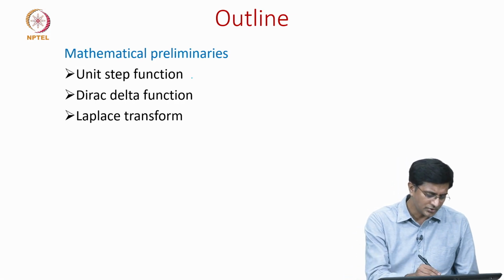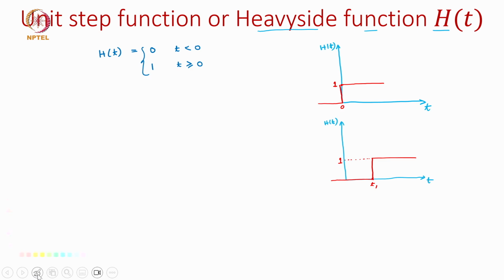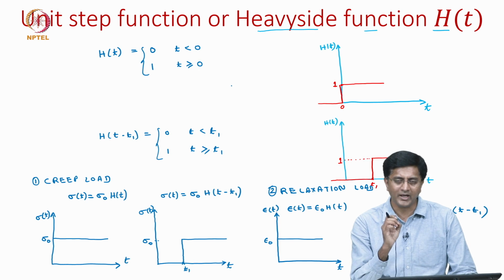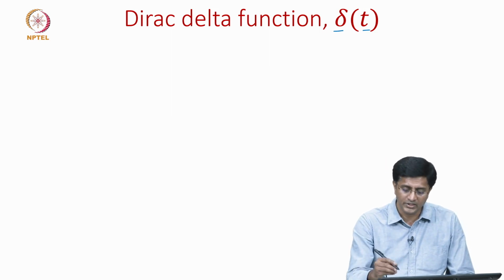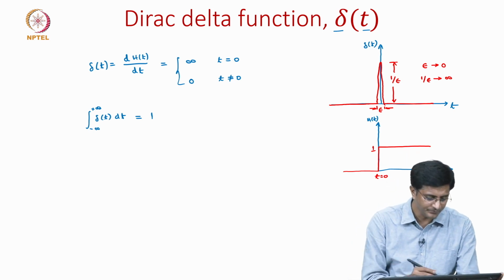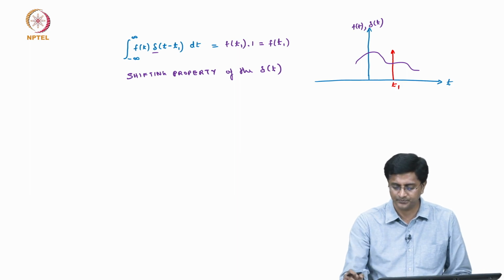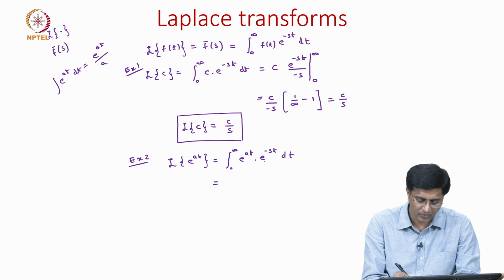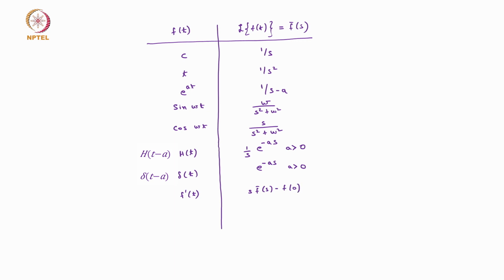2E Heaviside, Dirac delta, Laplace